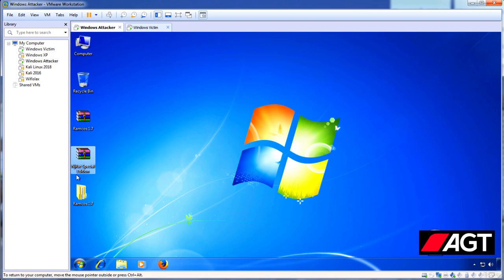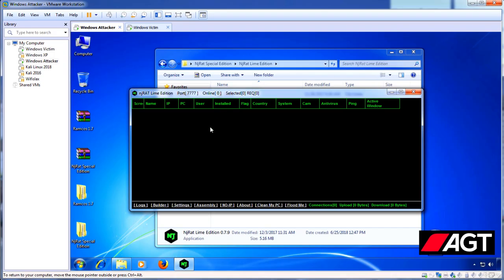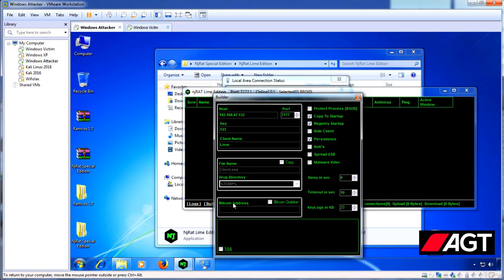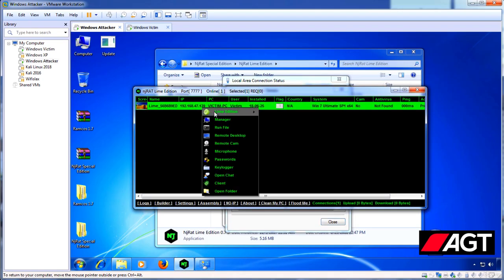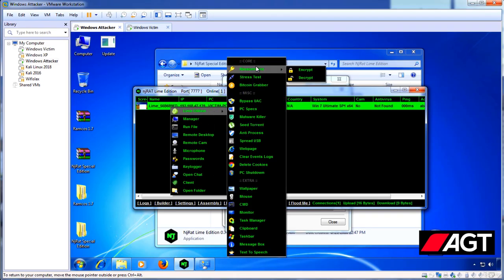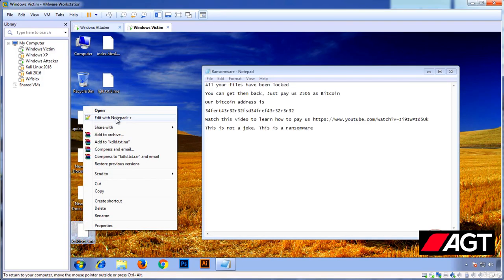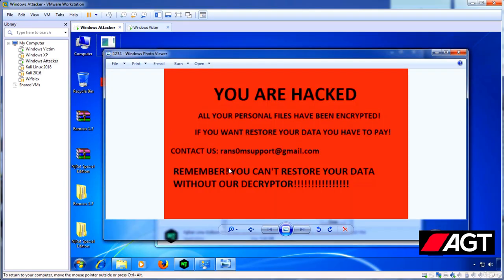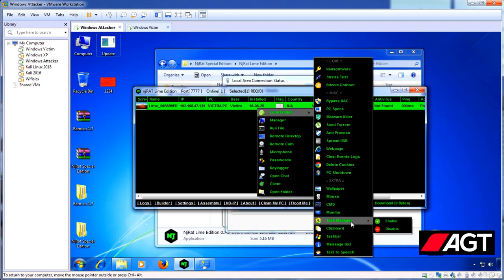Ransomware Virus EXPLAINED! 🔥 How to Protect Your Data from Hackers!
Ransomware Virus Explained – How to Protect Yourself from Cyber Attacks

🔒 Ransomware Virus is one of the most dangerous cyber threats today! In this video, we break down what ransomware is, how it works, and how you can protect your data from these malicious cyberattacks.

🚨 What You'll Learn:
✔️ What is Ransomware? (Definition & Types)
✔️ How hackers use ransomware to encrypt your files
✔️ The most infamous ransomware attacks in history
✔️ Best cybersecurity practices to stay safe
✔️ How to remove ransomware & prevent future attacks

🎥 What We Offer:
✅ In-Depth Guides: Learn how ransomware works, how to remove ransomware, and safeguard your systems.
✅ Prevention Tips: Discover best practices for ransomware protection, including firewall setups, backup strategies, and phishing detection.
✅ Real-World Case Studies: Analyze recent ransomware attacks (like WannaCry, LockBit, and Phobos) to stay informed.
✅ Tools & Software Reviews: Get unbiased reviews of top anti-ransomware software and cybersecurity tools.
✅ Breaking News: Stay updated on the latest ransomware trends, hacker tactics, and global cybercrime alerts.

Whether you’re an IT professional, a small business owner, or a concerned individual, our channel delivers cybersecurity knowledge you can trust. Don’t let hackers hold your data hostage—fight back with expertise!

💡 Stay ahead of cybercriminals and protect your PC, business, and personal data from ransomware attacks.